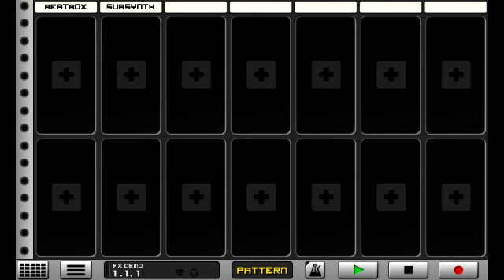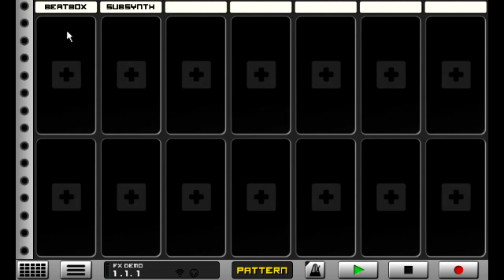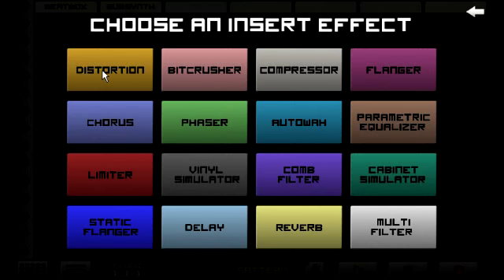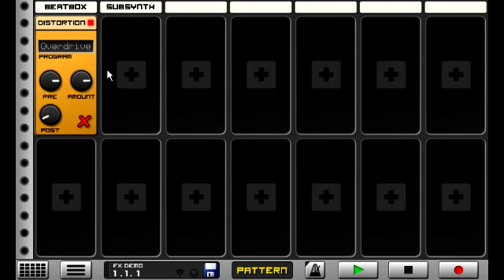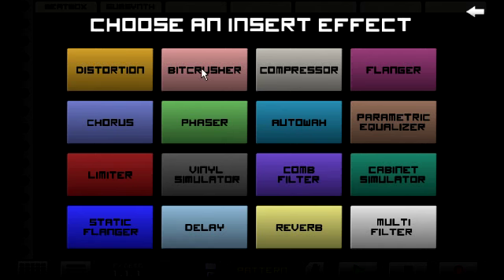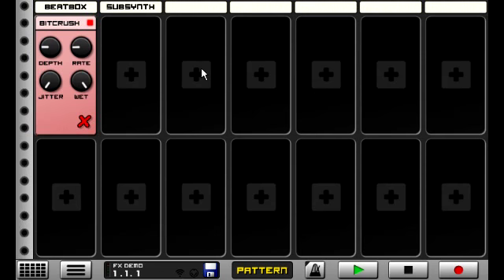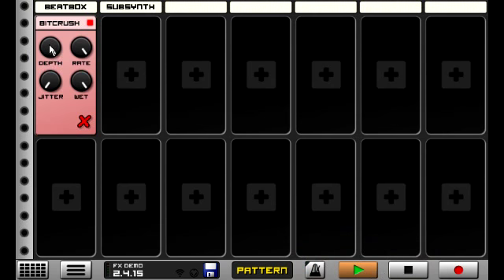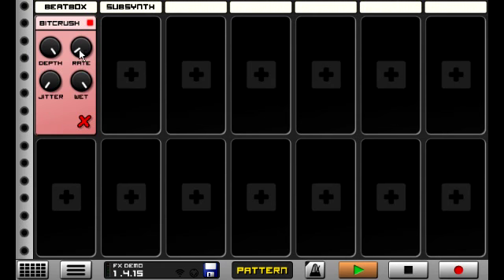Effects Tutorials - Distortion and BitCrusher